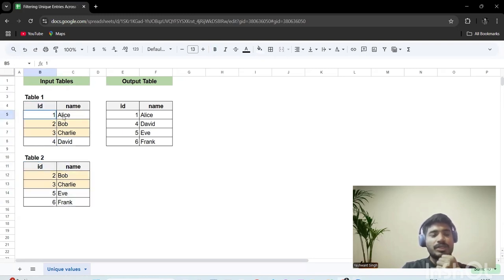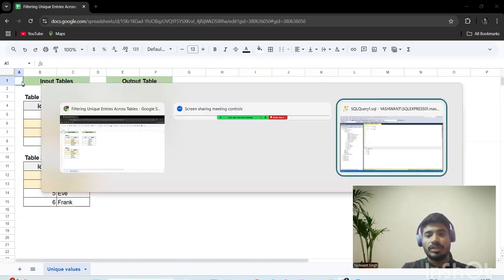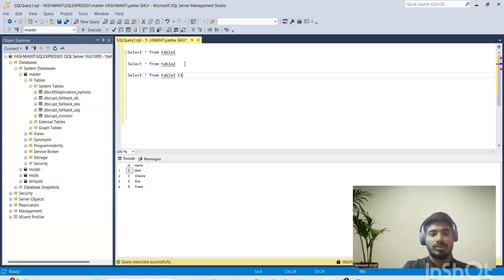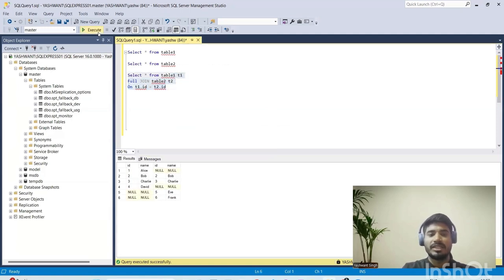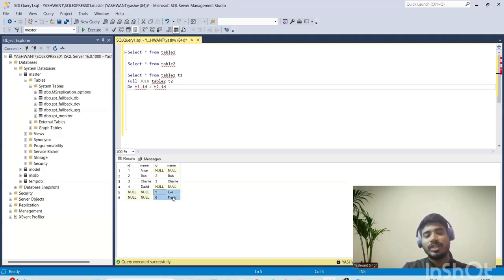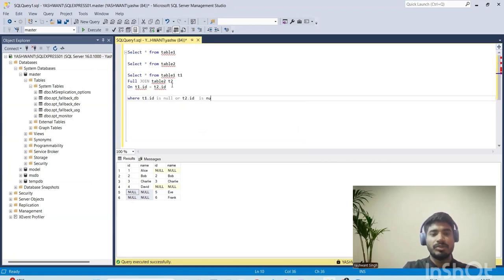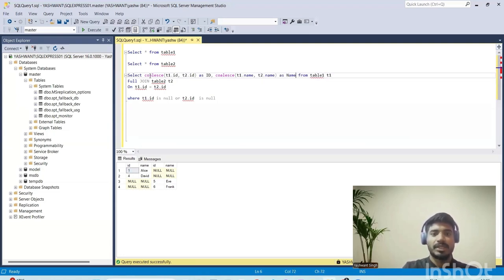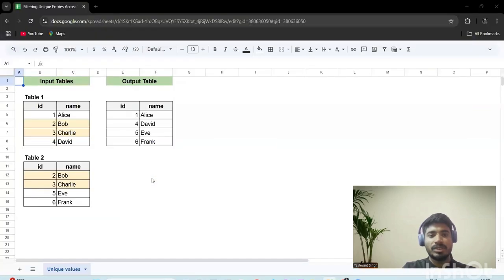5. How to Extract Non-Common Entries from Two Tables Using Full Join and WHERE Clause | SQL Tutorial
In this SQL tutorial, discover how to extract all entries from two tables, excluding the common ones, using a FULL JOIN and a WHERE clause to filter the results. This video covers the essential techniques for working with SQL joins and filtering data to retrieve only the unique entries from both tables. Perfect for SQL beginners and intermediate users looking to improve their query-writing skills. Watch now to master how to exclude matching rows from two tables!